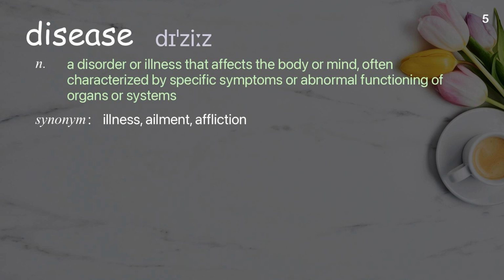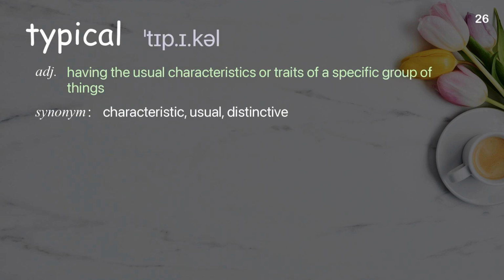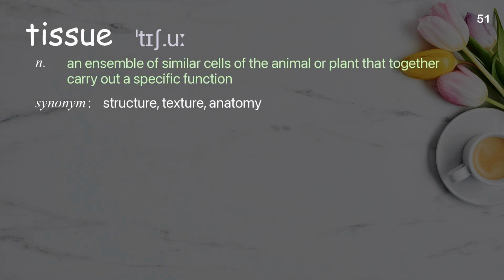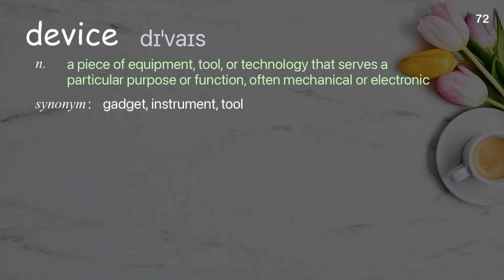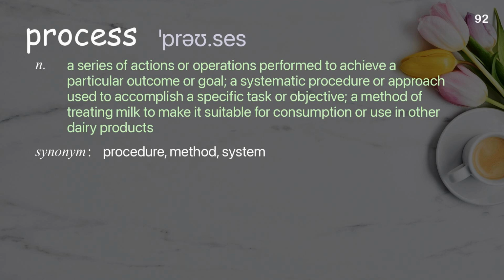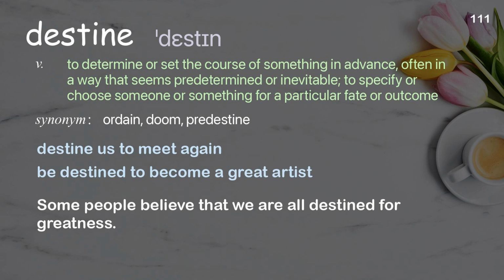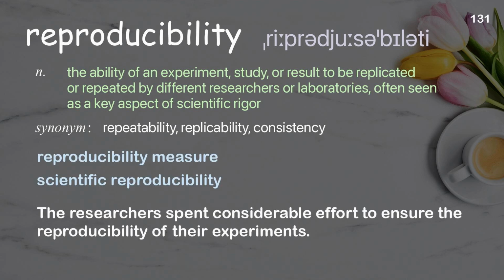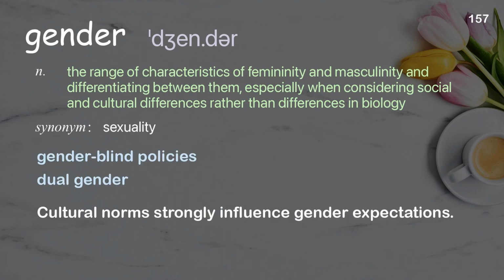164 Academic Words Ref from "What your breath could reveal about your health | TED Talk"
■PLEASE NOTE

■Reference Source
Julian Burschka: What your breath could reveal about your health | TED Talk